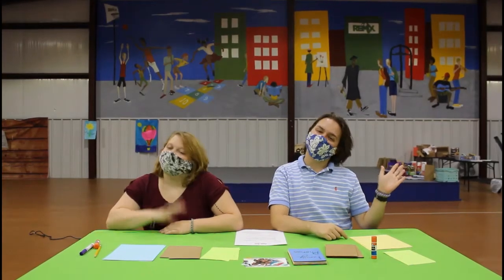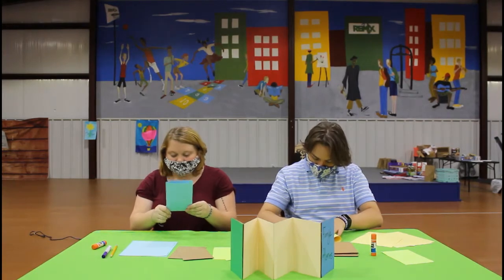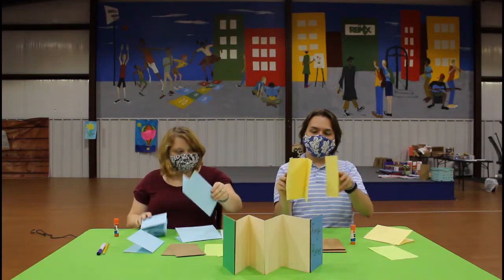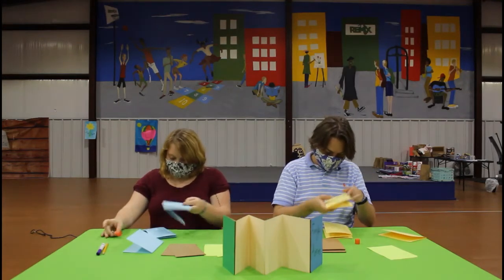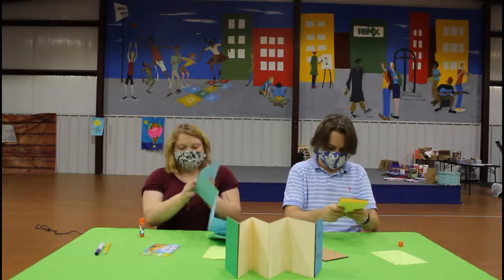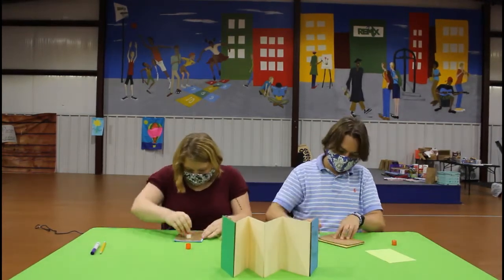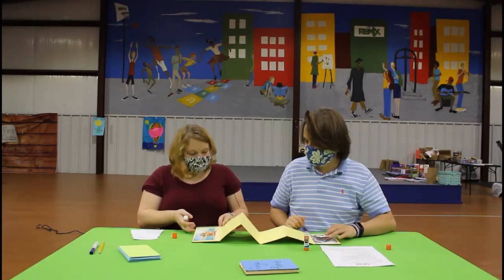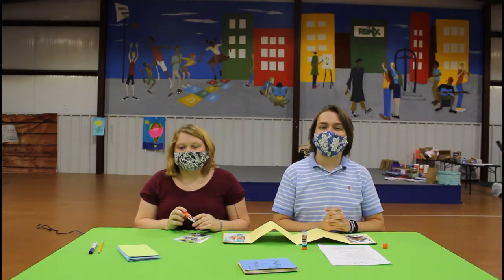The Crafty Corner with Jay and Alanis - Photo Albums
Hey all,
One of my favorite things to do is to reminisce on old memories. This week is all about that with Jay and Alanis! We will be making these awesome accordion style photo albums to display some of our best memories!